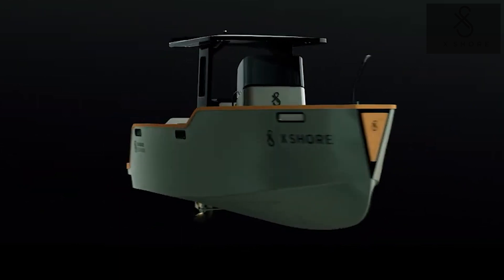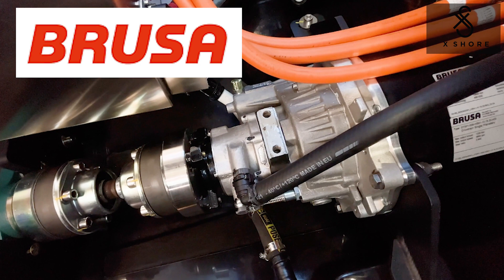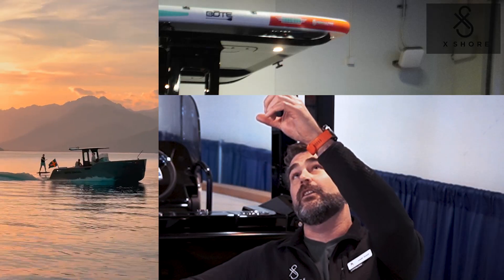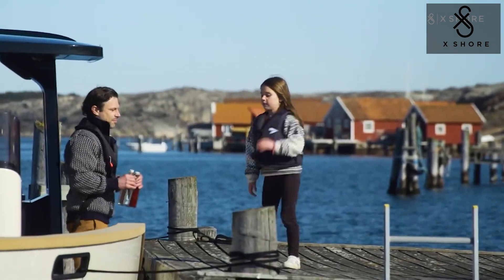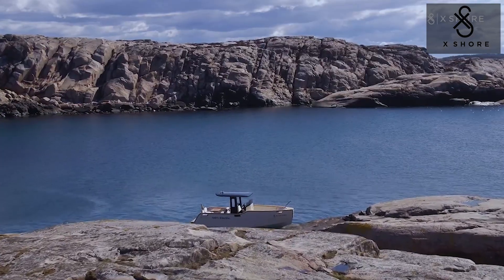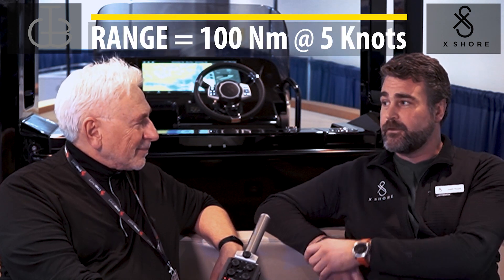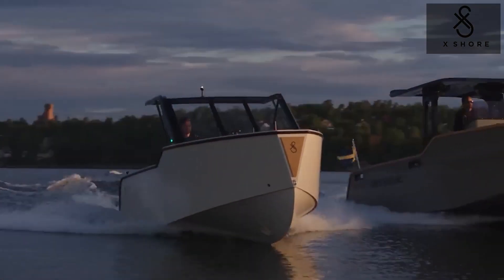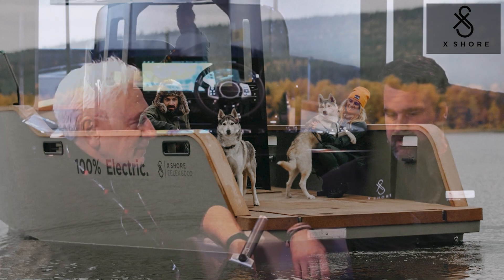Xshore Electric Power Boat: Superior Craftsmanship & Advanced Epropulsion Technology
X Shore Eelex 8000 is a fully electric boat that combines power and elegance. It is designed for boating enthusiasts who are looking for a sustainable and eco-friendly boating experience. The boat is equipped with a cutting-edge electric propulsion system that provides efficient, quiet, and powerful performance on the water.

How Efficient?  Spend all day on the water, boating with your family for only $11 - about the price for two premium cups of coffee!

The boat's sleek and modern design is not only aesthetically pleasing but also functional. It features a spacious interior with comfortable seating for up to 8 passengers, making it perfect for family outings or entertaining guests. The boat is also equipped with advanced technology, such as a touchscreen display and wireless charging, ensuring a convenient and hassle-free experience for the passengers.

In terms of performance, the X Shore Eelex 8000 has a range of up to 100 nautical miles on a single charge, which is more than enough for a day of boating. It also has a top speed of 40 knots, making it one of the fastest electric boats on the market. The boat's electric propulsion system is not only environmentally friendly but also cost-effective, as it eliminates the need for expensive fuel.

Overall, the X Shore Eelex 8000 is an exceptional electric boat that is perfect for boating enthusiasts who are looking for a sustainable and eco-friendly alternative to traditional gas-powered boats. Its sleek design, advanced technology, and impressive performance make it a top choice for anyone who loves boating.

X Shore Eelex 8000 Specs
Length 26 Feet
Width 8 Feet 4.8 Inches
Weight 5732 Pounds
Height 9 Feet 2 Inches (Water Level)
Battery 2 x Kreisel KBH 60 Lithium Ion Packs
Energy 59 KWH
Discharge Power 180 KW Max
Charging Power 33 KW AC Max
Voltage 370 V
Battery Weight 1594 (2 Pack)
Max Speed 40 Knots
Acceleration  0 to 20 Knots in 4.3 Seconds
Distance 100 Nm @ 5 Knots

About X Shore
X Shore is a Swedish company crafting 100% electric boats by combining design, technology & sustainability. Our inspiration comes from the South American eel; a creature defined by strength and grace. We modelled our boats after the eel’s robust head and sleek, streamlined body – for the safety of a strong bow, and the silence of a dynamic, powerful vessel, run entirely on electric energy. We see nature’s design as something to be emulated, something beautiful. At the head of each vessel is a sculpture of the South American eel. We call this sculpture: The Power of Silence. Drawn by William Pacheco and sculpted by Johan Ferner Ström, it pays tribute to our inspiration and serves as a reminder that our vessels work in harmony with nature.

About The Green Boater (TGB)
TGB seeks to educate boaters about innovative products and proven practices that can help stop all forms of ocean pollution.  We connect with manufacturers, experts, influencers, environmentalists and scientists to empower boaters  with knowledge to help stop all forms of ocean pollution. Our goal is to empower one million boaters to change one thing which helps reduce ocean pollution.

Chapters
0:00 At The Seattle Boat Show
0:25 X Shore Concepts
1:20 Components
1:56 Performance
2:25 First Time Experience
3:30 Power of Silence
3:52 Price, Costs
4:30 $11 per Day
4:50 Subscribe
5:00 Range, Specs
6:00 Availability
6:46 Modules
7:15 X Shore Values
7:54 More Info
8:23  Change One Thing

Any product or service featured in this video is purely coincidental and does not imply endorsement. The views and opinions expressed in this video are solely those of the creators and do not necessarily reflect the official policy or position of any other individual, agency, organization, or company. Thank you for your support!
tgbVN 1011